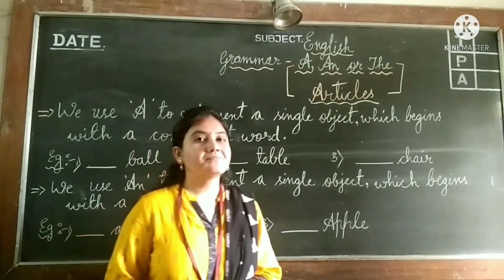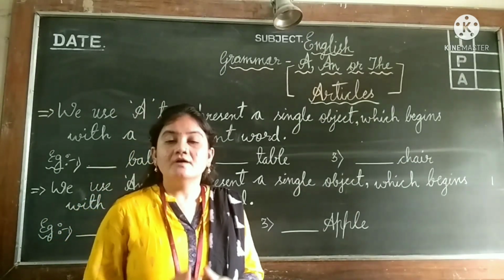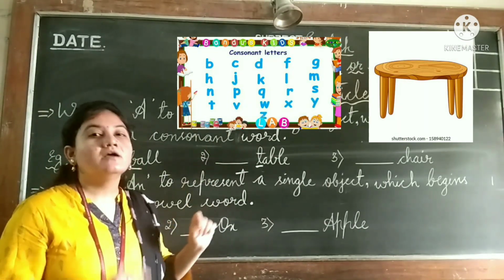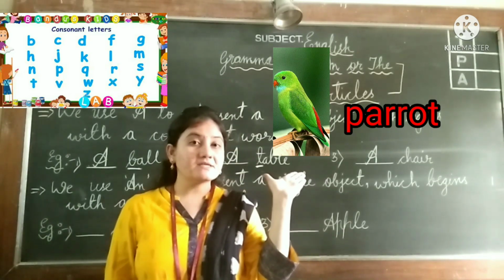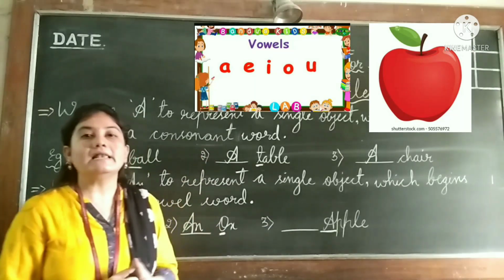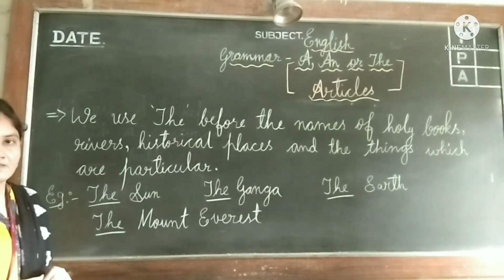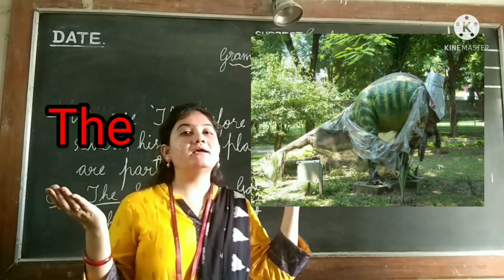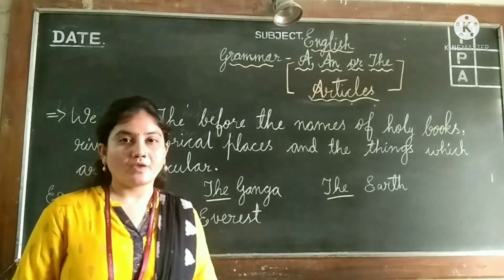July 13, 2021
Class - 1 English ( Grammar ) A , An or The